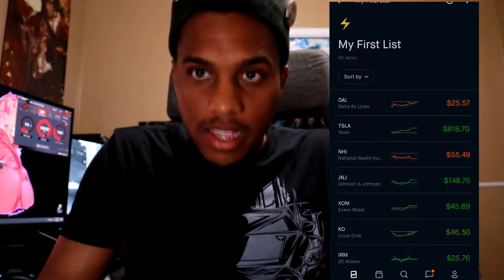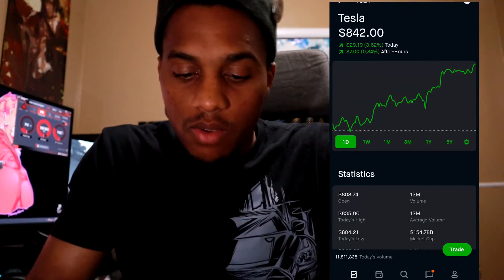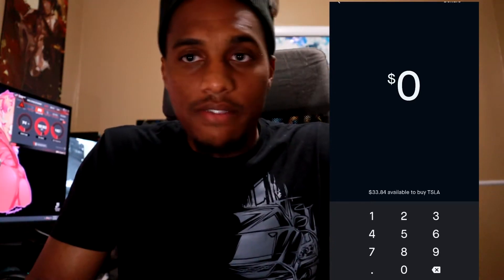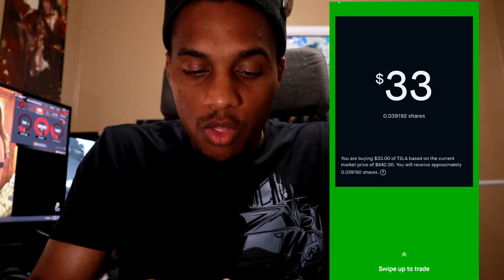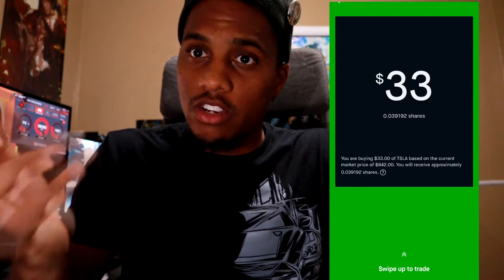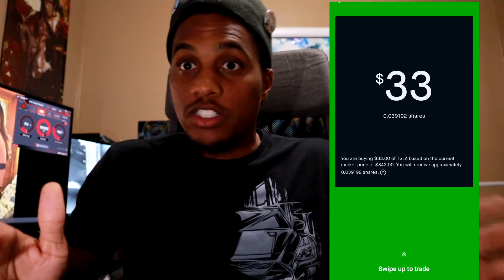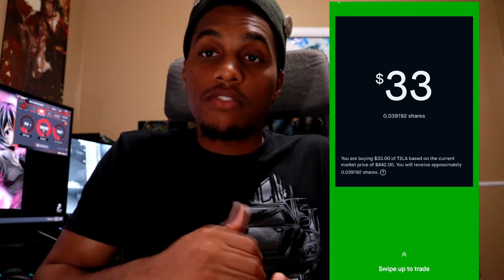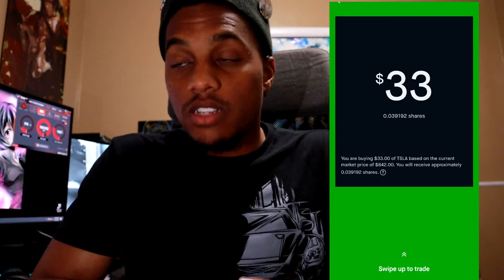Robinhood Fractional Shares N Option Trading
I Finally Got Fractional Shares And Option Trading On Robinhood.  So Lets Dive In And See What Fractional Share And Option Trading Really Are

 Disclamer
I am not a CPA, attorney, insurance, contractor, lender, or financial advisor. Do not make decision base of the information provided. Always do your own research and make an decision solely base off your own conclusion